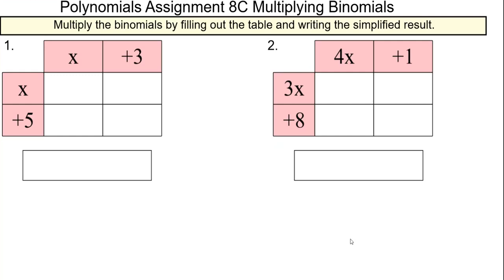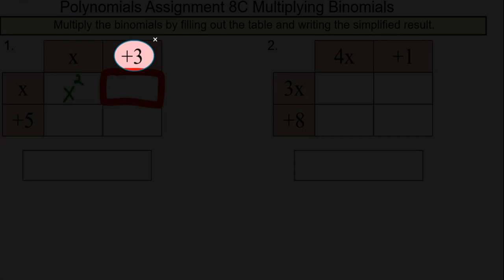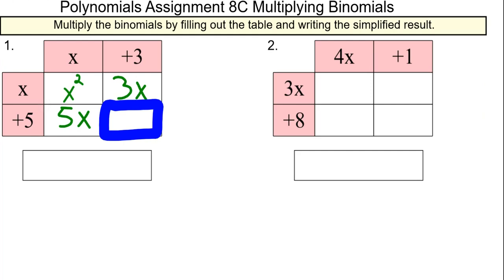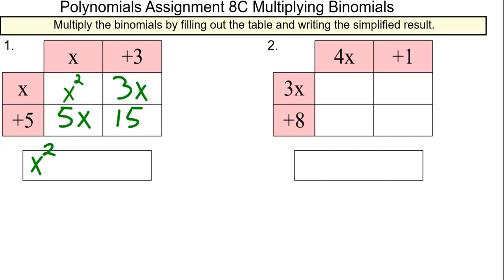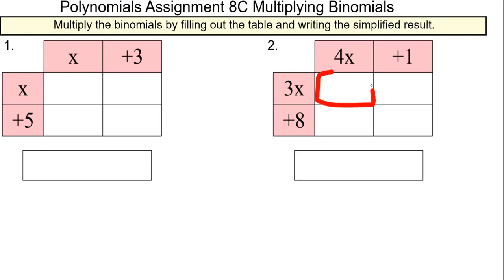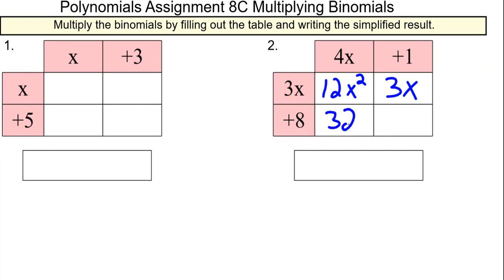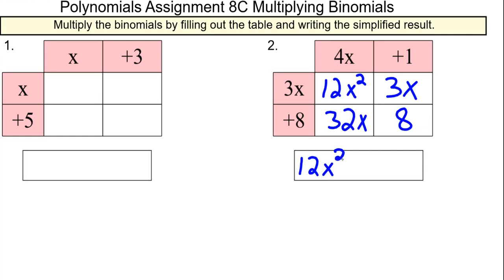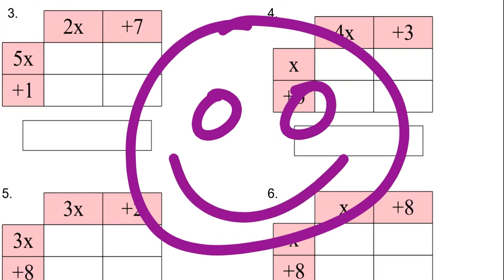Multiplying Binomials 8C Problems 1-6